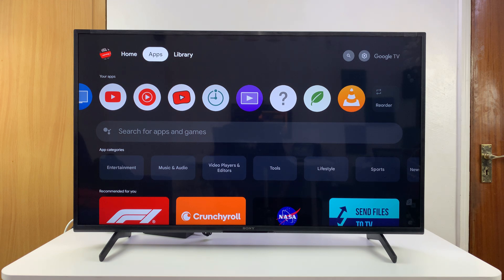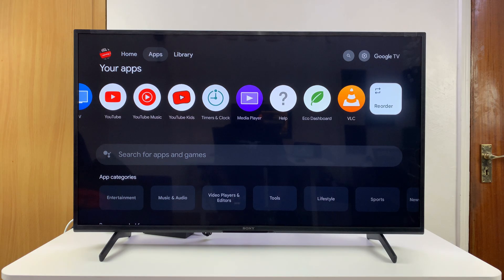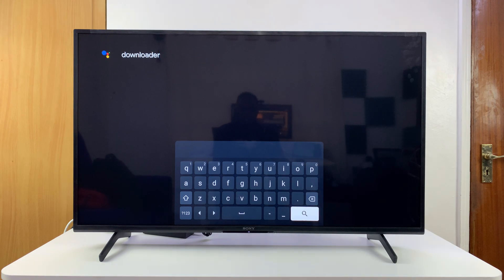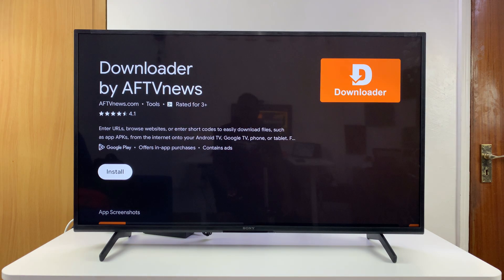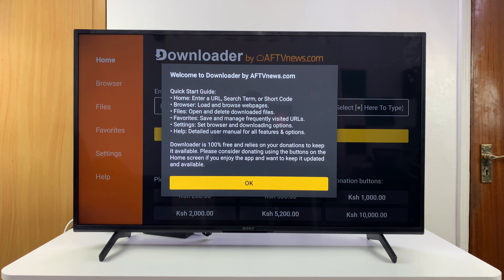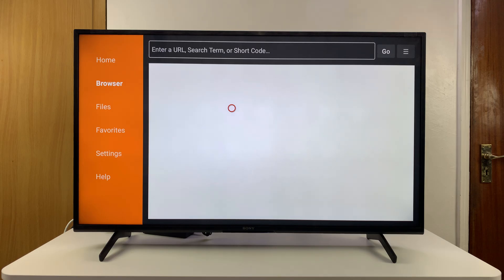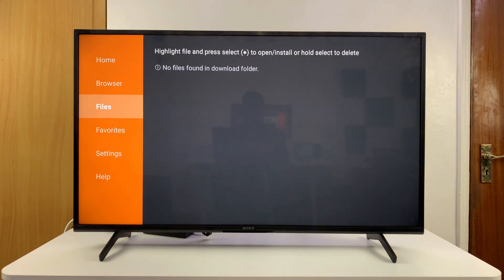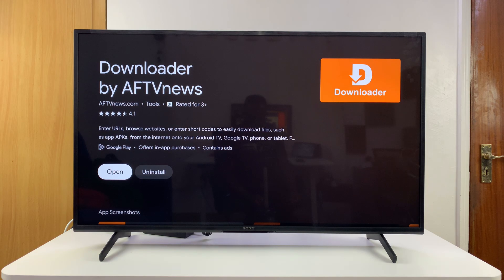How To Install Downloader App On Sony Smart TV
In this video, we’ll guide you through how to install the Downloader app on your Sony Smart TV.

The Downloader app is one of the easiest tools for sideloading apps, managing APK files, and accessing content that isn’t directly available in the Google Play Store. Follow this step-by-step tutorial to quickly download and install the Downloader app on your Sony Smart TV and unlock more control over your apps and entertainment.

Go to the search box on your Sony smart tv
Search for downloader
Select downloader by aftvnews
Open the app and go through the set up process
Launch the browser, search and download any APK file of your choice

Sony 77 Inch OLED 4K Ultra HD TV BRAVIA

Cell Phone Tripod Adapter